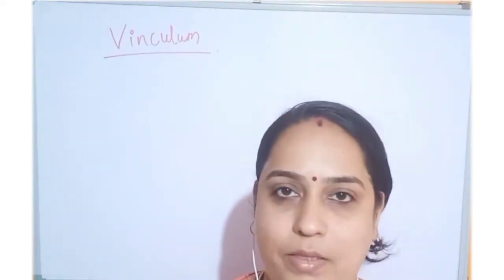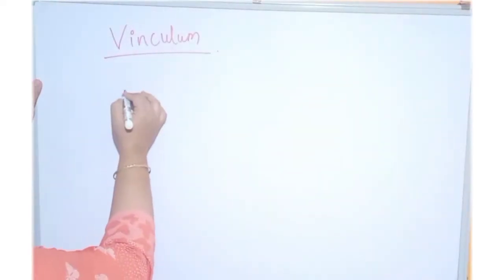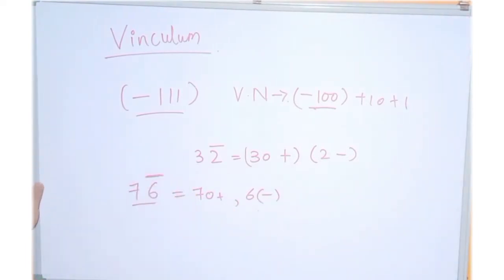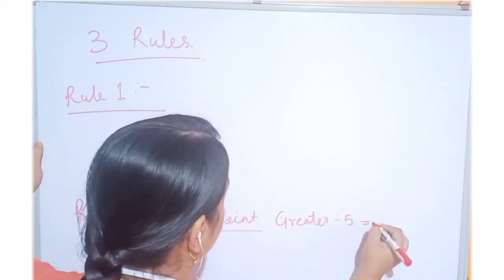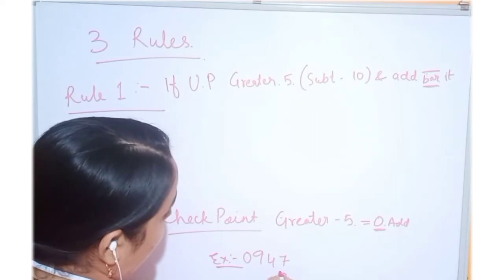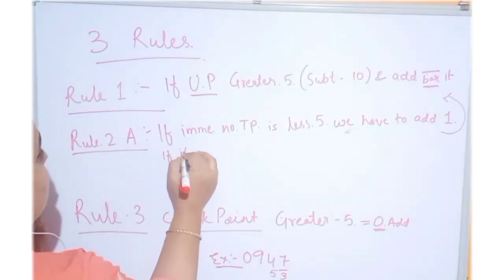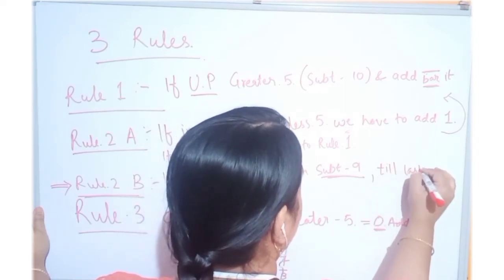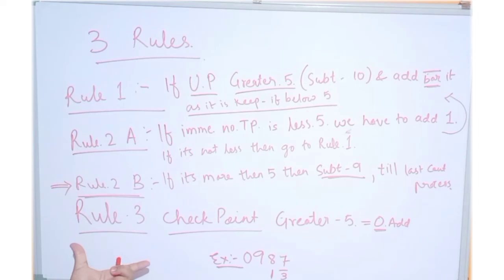Vinculum method, Rules of Vinculum number, Normal to Vinculum number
vedic maths trick for addition
addition for vedic maths trick
100 vedic maths tricks
full vedic maths course
online vedic maths trick
3 digit multiplication trick vedic mathematics
4 digit multiplication trick vedic mathematics
square root trick vedic maths
cube root trick vedic maths
8 digit vedic maths tricks
3 types of tense
baccho ko padhne wala
baccho ko grammar kese padhaye
how to teach grammar to kids
bacchon ki kahani
bacchon ka padhne wala
bacchon ki poem
bacchon ko grammar kese sikhe
first class Ka bacchon ka grammar kese sikhe
bacchon ko english grammar kese sikhe
bacchon ko English kese padhe
bacchon ko English kese sikhe
bacche ko english bolna kese sikhe
bacchon ko English sikhane ka tarika
how to teach English to kids
how to teach a child to read
how to teach addition to ukg
how to teach addition to ukg student
how to teach phonics to children
how to teach students in class
abacus to kids
abacus level 1
abacus classes
bacchon ko maths kese sikhe
baccho ko maths sikhane ka tarika
bacchon ko aa ki matra kese sikhaye
easy maths tricks for kids
bacchon ko maths kese karaye
bacchon ko maths kese samjhaye
easy maths for kids
maths ka aasaan tarika
maths learning
maths worksheets
summer camp activity
maths tricks for class 4
fast calculations kese kare
finger abacus kya he
finger abacus
mental maths
mental maths classes
bacchon ko mental maths kese sikhe
vedic maths trainer course
mental maths worksheets
mental maths workshop for kids
summer camp
summer camp for kids
bacchon ko garmi se kese bachaye
student motivational video - padhai me man kaise lagaye
student motivational video
motivational video for student 2022
motivational video for student 2020
how to focus on studies? by Sandeep maheshwari
how to concentrate on studies
study tips in Hindi
padhai me man lagane ka secret tarika
पढाई में मन कैसे लगाये?
पढाई में मन कैसे लगाये? how to concentrate on studies
पढाई में मन कैसे लगाये? how to increase concentration and avoid all distraction
पढाई में मन कैसे लगाये? sahi tarika. A2 motivational videos
arvind Arora motivational videos
A2 motivation shorts
study tips in Hindi by pratik thakkar